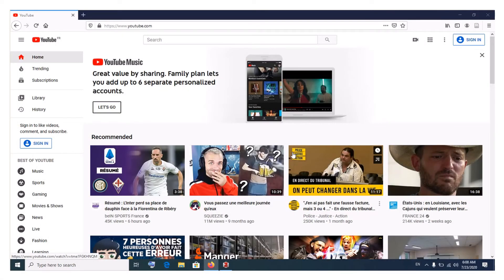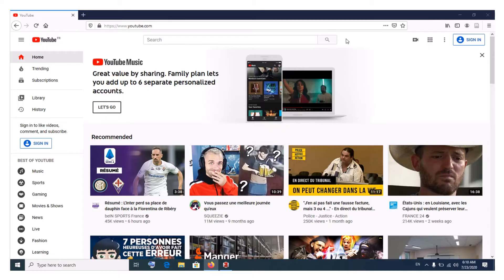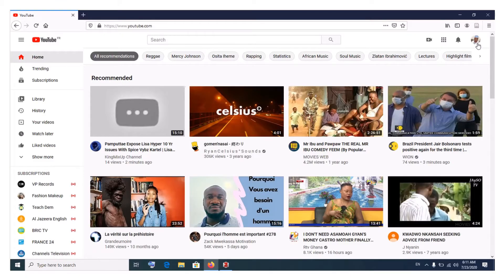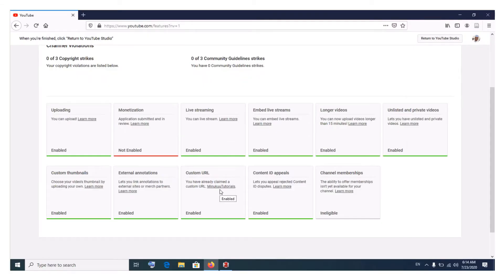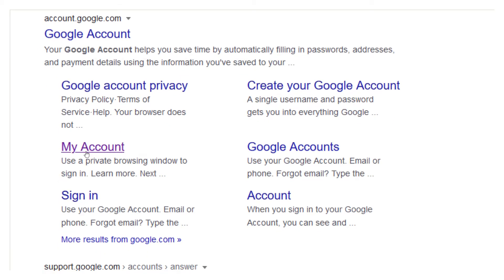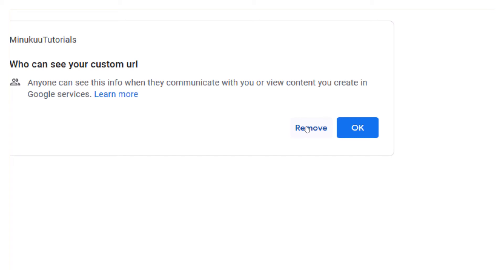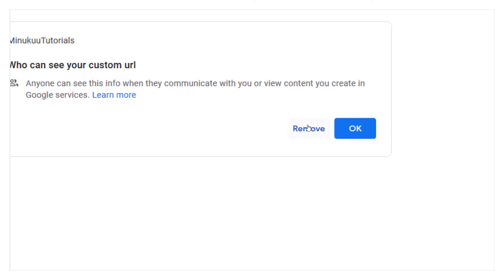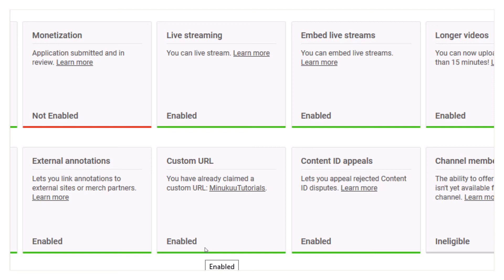How to Remove YouTube Custom URL & Claim a New One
After you have reached the 100 subscriber threshold and claimed your fist custom URL, you can remove it anytime and claim a new one. This video shows you how.